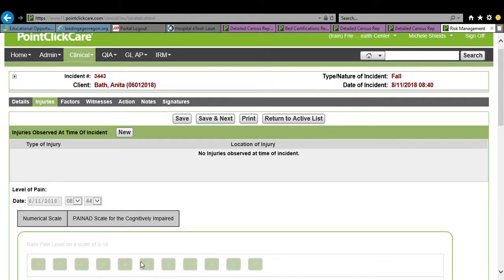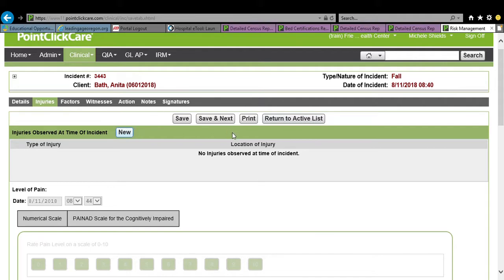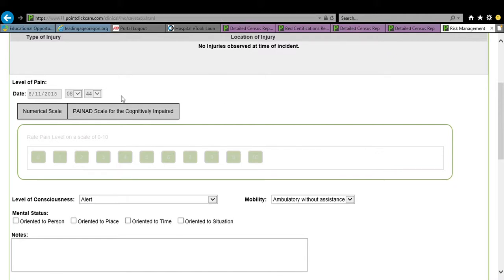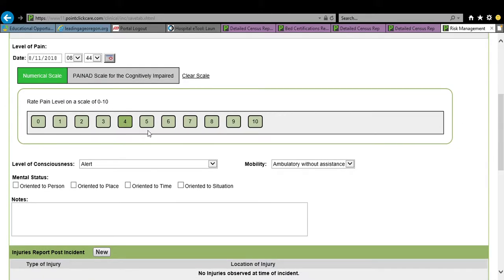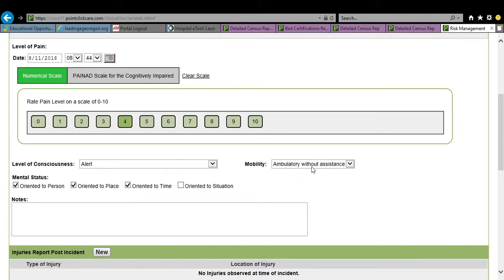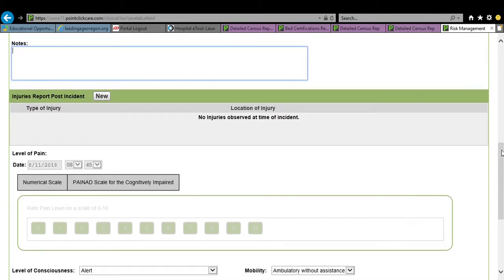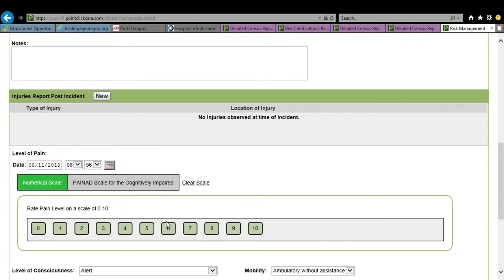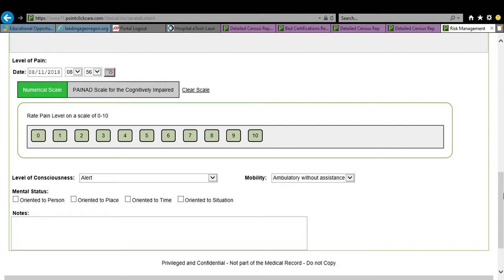Fall IR part 2